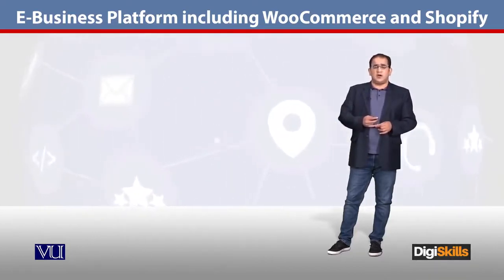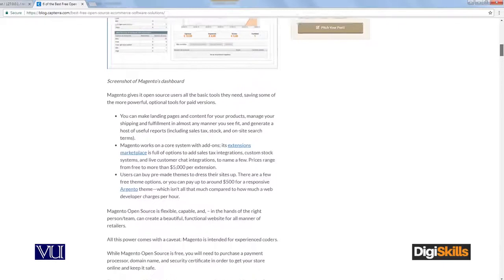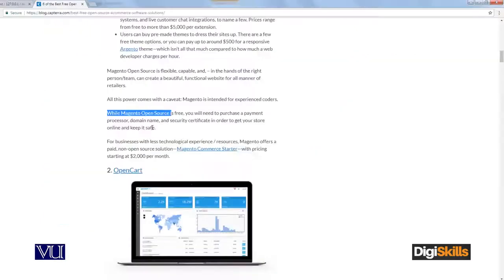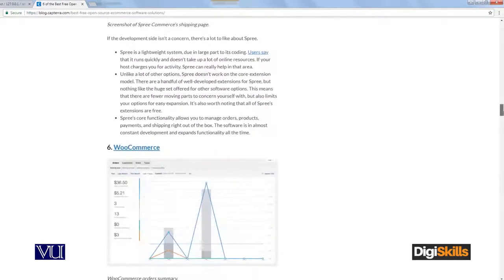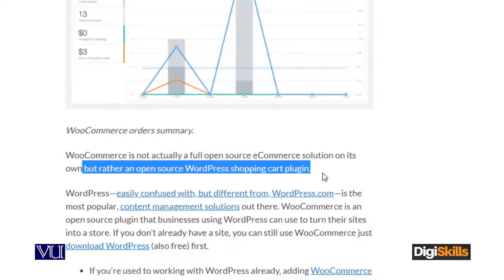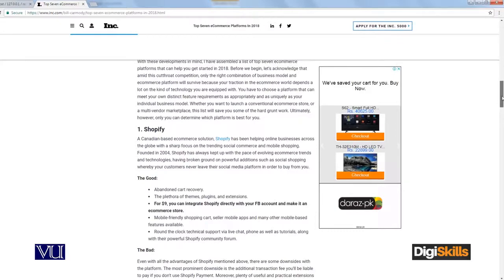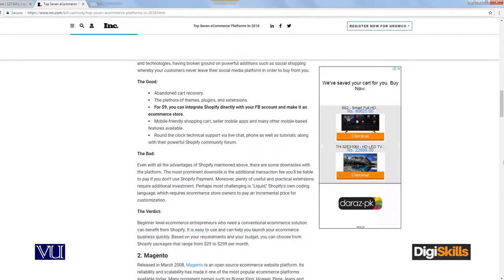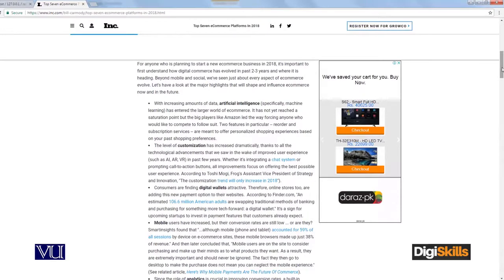94 - E Commerce in Urdu Hindi ¦ Open Source E Business Platform ¦ WooCommerce, Shopify